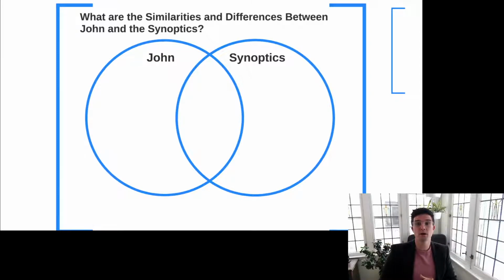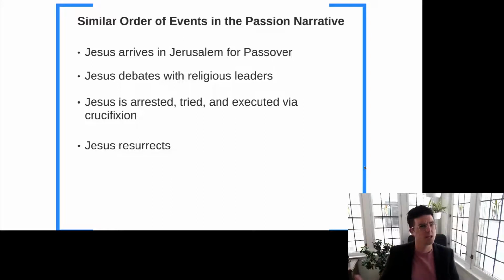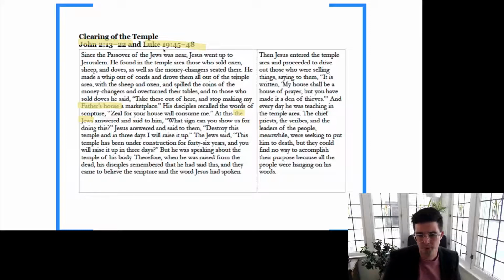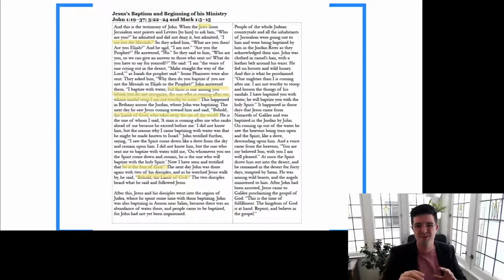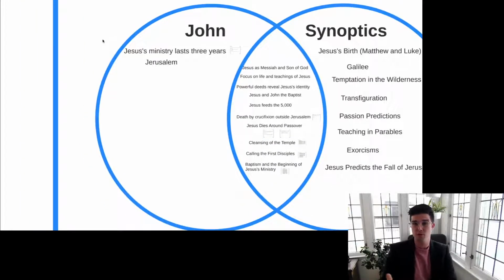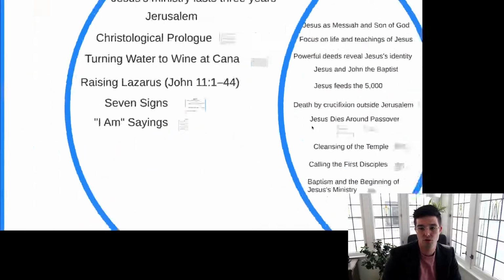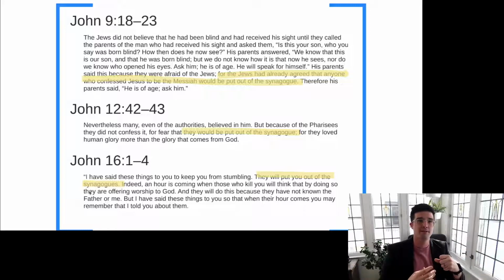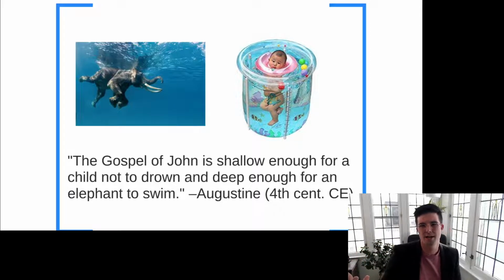Similarities and Differences Between John and the Synoptics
A video overviewing the similarities between John and the Synoptic Gospels.

0:00 Introduction
1:33 Similarities
11:11 Differences